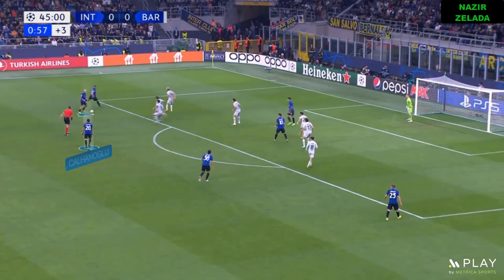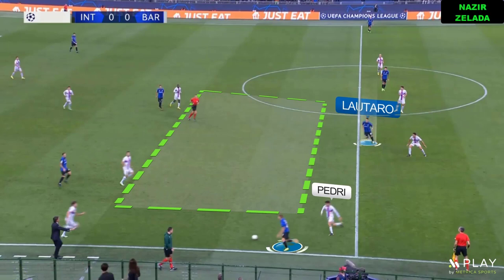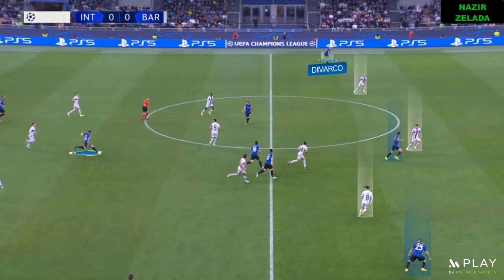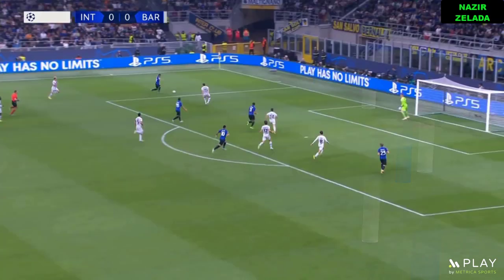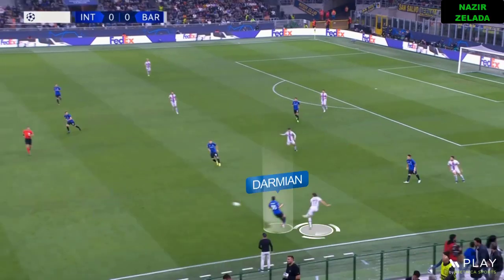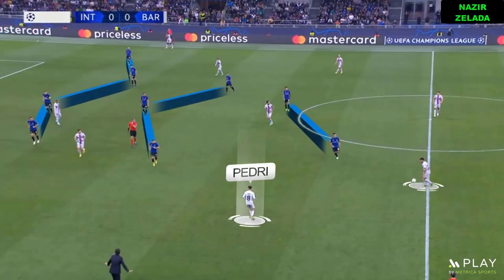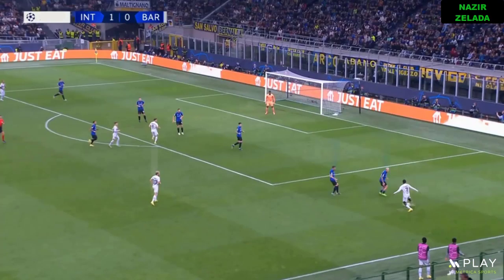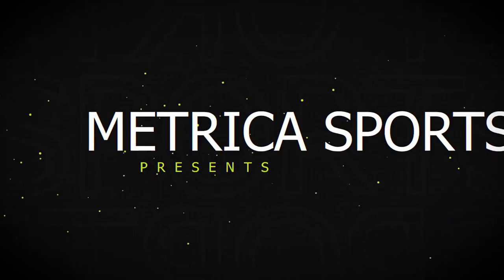Inter Milan vs Barcelona Tactical Analysis | How did Inzaghi's tactics beat Xavi?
Inter Milan vs Barcelona (1-0)
Inter vs Barca Post Match Analysis
Inter vs Barca Tactical Analysis
Barcelona vs Inter Milan Analysis
Barcelona vs Inter Highlights
Calhanoglu vs Barcelona
Pedri vs Inter
Dembele vs Inter
Raphinha vs Inter
00:00 Inter in possession
02:45 Barca in possession